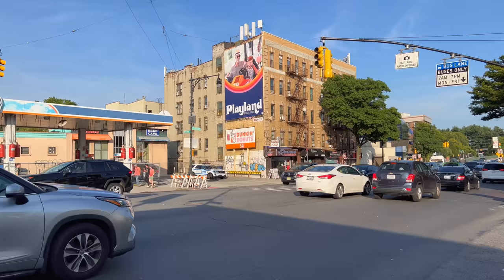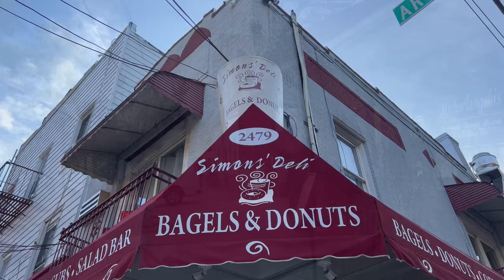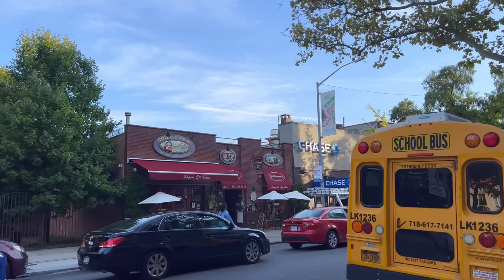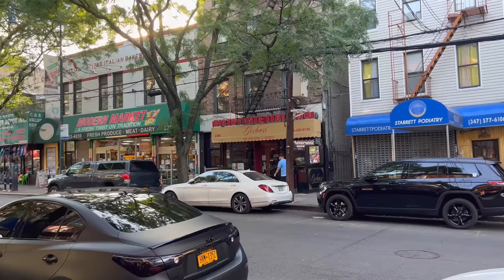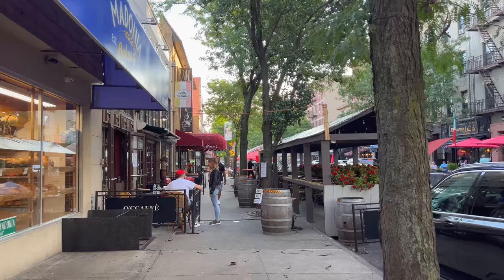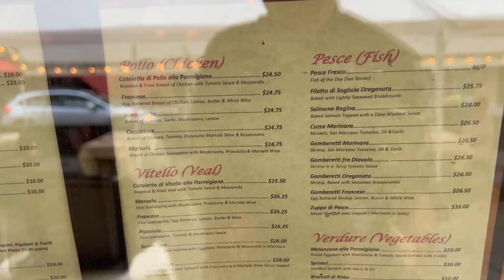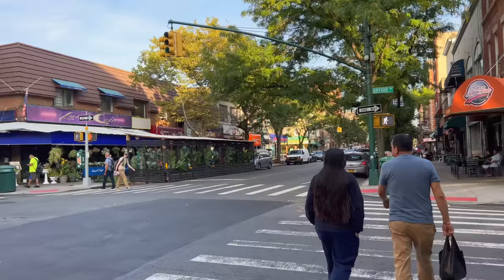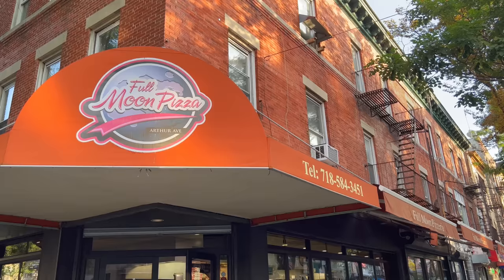NYC Bronx "Real Little Italy" Walk on Arthur Avenue in September 2022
Many people say the "Real Little Italy" is in NYC's Bronx borough. I take a walk along Arthur Avenue to explore all the shops, restaurants, and Italian culture of this historic street. I noticed many changes to the neighborhood compared to my last visit many months ago. There has been more construction and several new businesses have moved in.

💲 Support Me 💲

😀 Social 😀

Smatree 3pcs Long Aluminum Thumbscrew